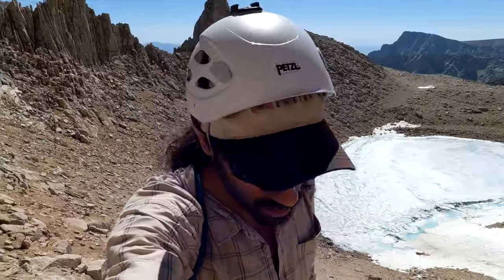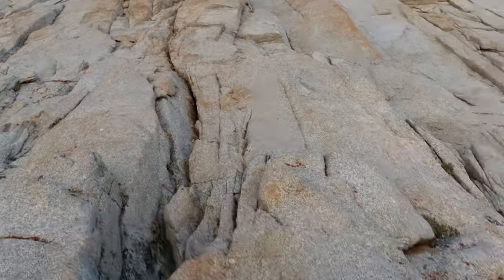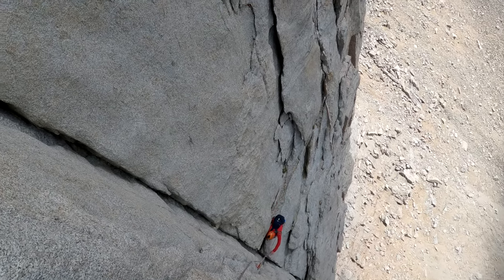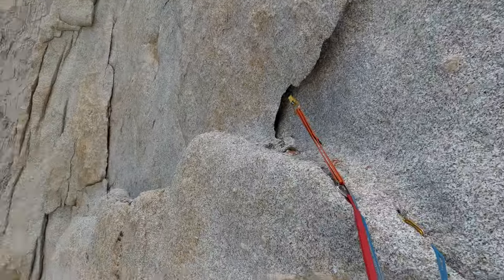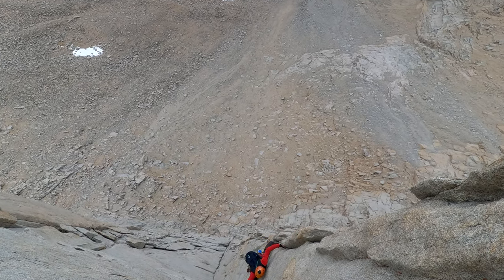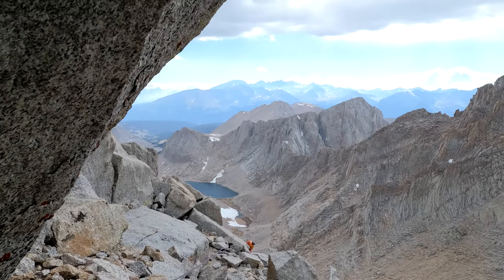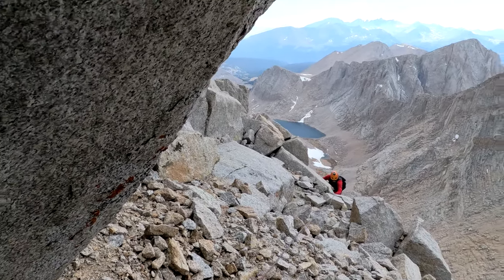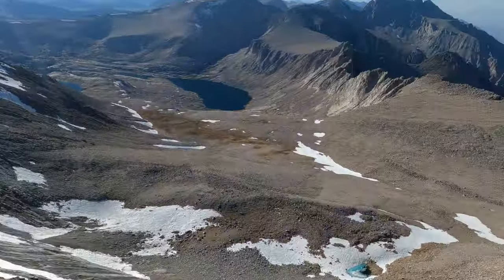Western Front, Mount Russell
Mount Russell is a 14er near the highest mountain in the contiguous US, Mount Whitney. The approach to the base of the mountain goes past Mount Whitney and Iceberg lake, up the Whitney-Russell pass. It is about 5 miles and gains 5000' of vertical. Western Front goes directly up the center of the 900' West Face of Russell with most of the climbing around 5.9 difficulty except the very end which is easy fifth. No bolts, all natural belays which sometimes take a little creativity. On pitch two lies the crux, where one must climb a corner finger crack/layback through a steep bulge. On the third, you traverse out towards the outside edge of a massive corner, then ascend the double and triple cracks. Awesome exposure here. Belay on the airy arete, then continue up the arete for the fourth pitch until its possible to set a belay for the crux fifth pitch. I traversed way left on a ledge system to belay in a corner with bomber gear as the recommended belay is a nightmare flake backed up with a good cam in a pocket (which I didn't find). The opening moves on this pitch are tough. Traverse around the arete and make a big stem into the corner. You're now in the second crux pitch, a 5.10- finger to hand crack that goes on forever. Since we belayed far left in the corner, we broke this pitch into two and belayed at a nice ledge mid pitch. This corner is the best climbing on the whole climb. Imagine: 200 feet of sustained 5.10- on solid rock, solid gear, solid stems and locks at 13500 feet. The "final" pitch is also a good one: steep 5.8 double crack. We did another pitch after that, a 200' rope stretcher navigating up easy 5th class. It started thunderstorming on us a little on that pitch, which scared the crap out of us, since we we're still working towards the summit and also had the exposed ridgeline descent ahead of that. Luckily the storm fizzled out and we didn't get soaked with hail or electrocuted by lightning. Our times were as follows: 530-6AM start; 8AM Upper Boyscout where we pumped water; by 11AM we were climbing the first pitch; by 5PM we were finished with our last pitch; by 730-8PM we were back at the packs at Upper Boyscout; at 1030-11PM back at the car.